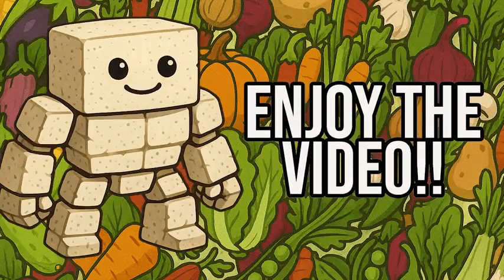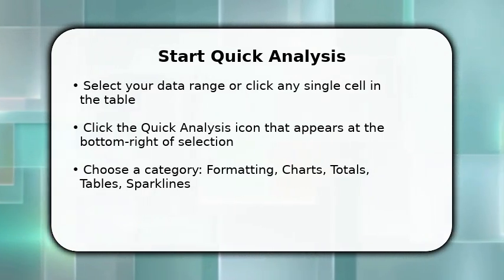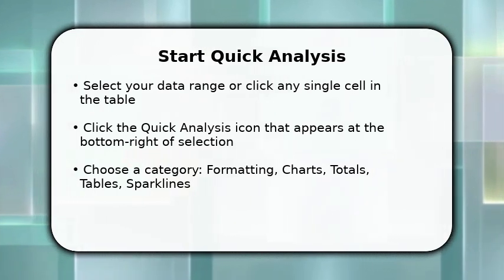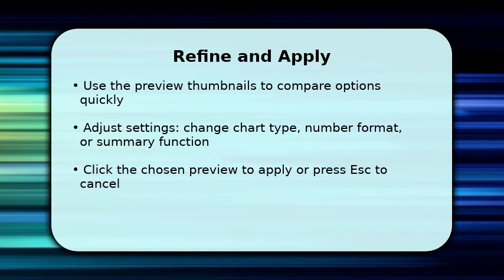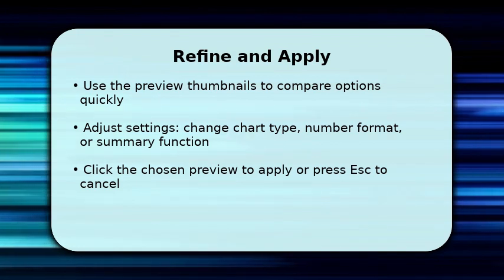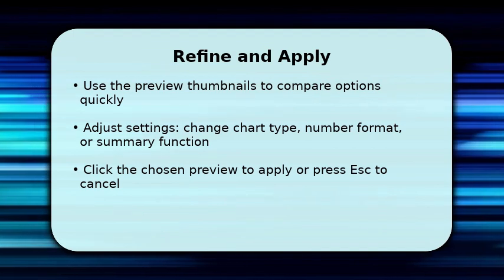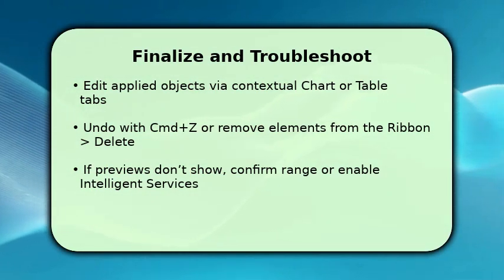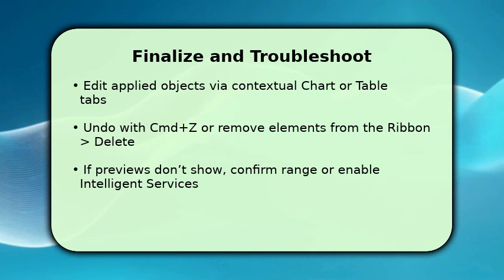How to Use Quick Analysis in Excel on Mac - Easy Guide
How to Use Quick Analysis in Excel on Mac - Easy Guide | 🔒 Surfshark VPN Deal — Stay private and secure. $1.99/mo + 3 Months Free ▸

Master the quick analysis feature in Excel on your Mac with our easy guide. Learn to streamline data processing and gain insights faster than ever before.

quick analysis, Excel for mac, data insight, streamlined process, Mac tutorial,